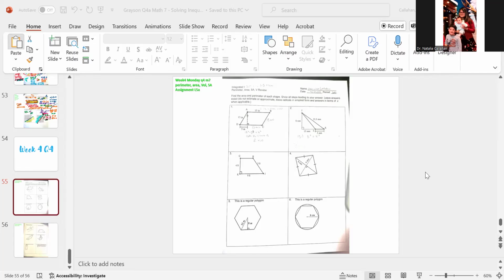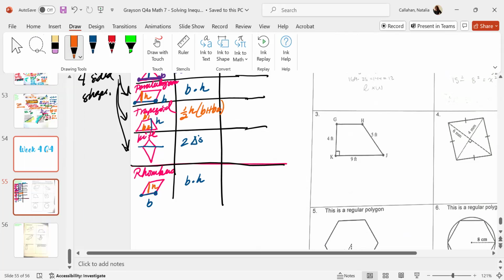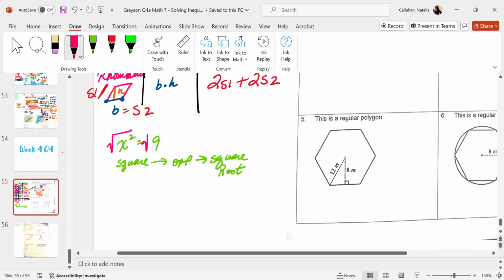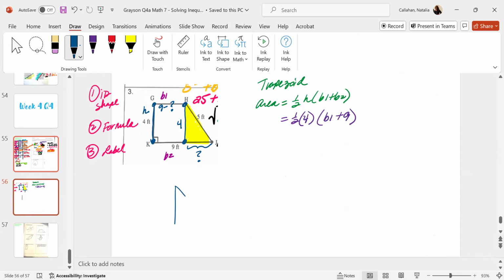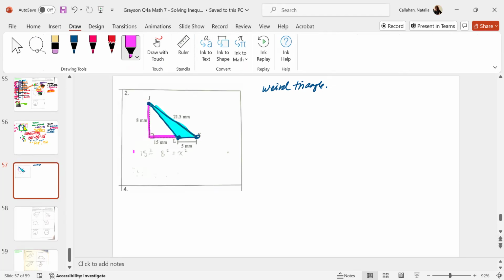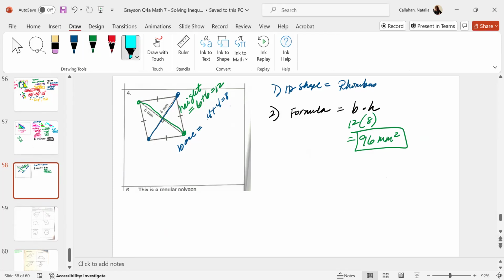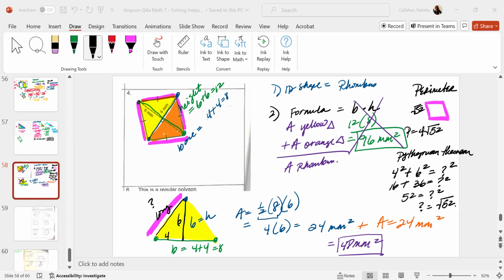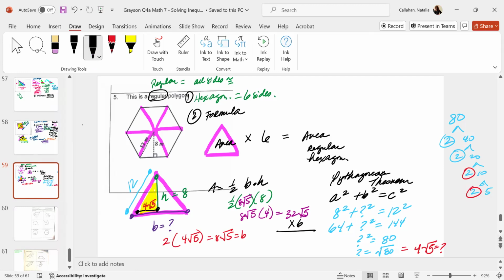Week4 Monday q4 m7 perimeter, area, Vol, SA part 1